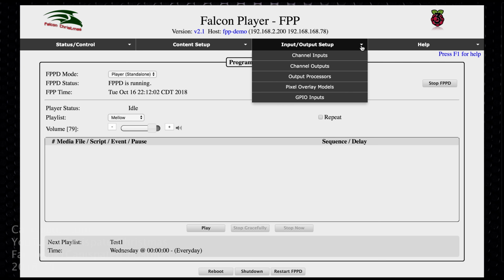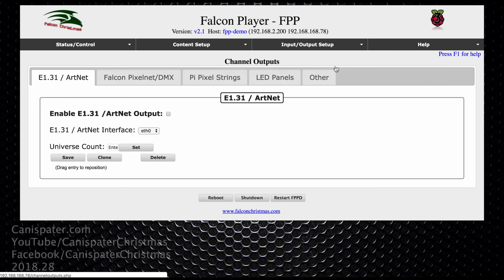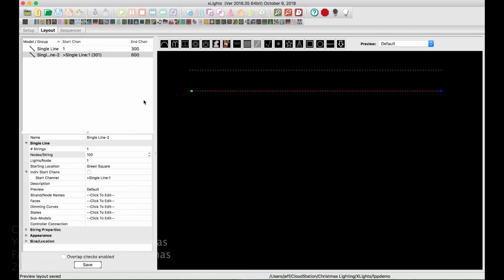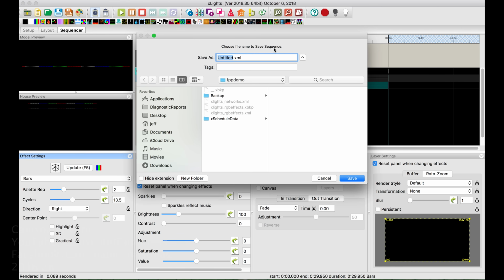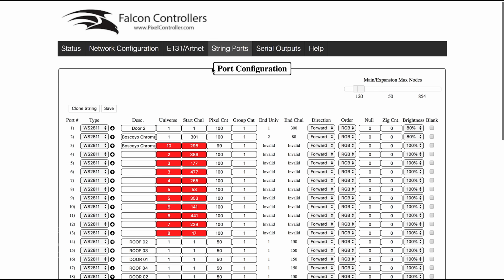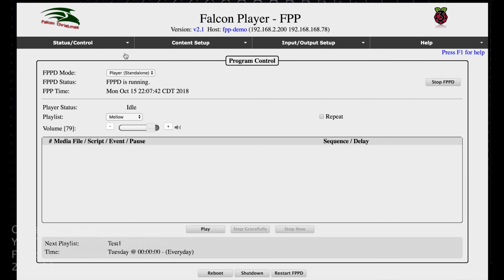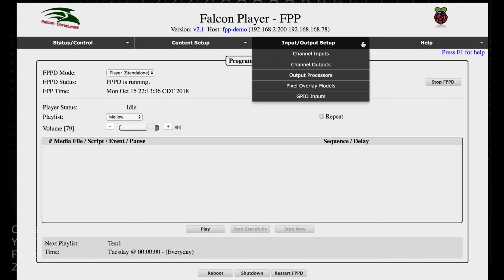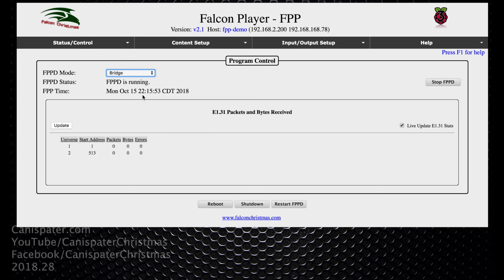Falcon Player 2.x Setup EP4 - Input Output (2018)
This is PART 4 in a series about the 2.x version of Falcon Player - Installation. It covers manually configuring the Input/Output Setup section. For an example, I start with xLights, configure Falcon Player and show my controller settings - an end-to-end demo.